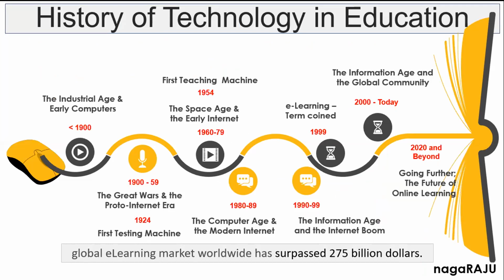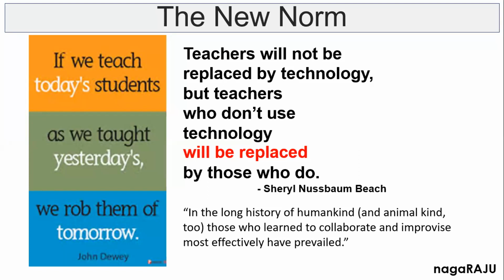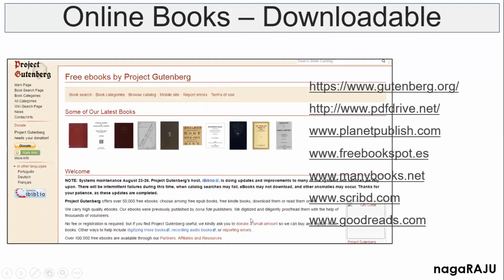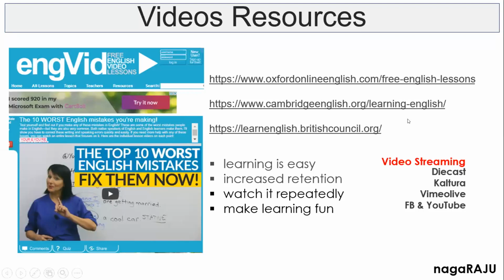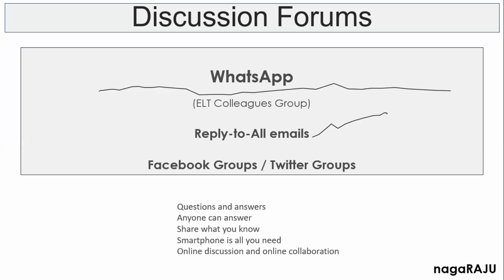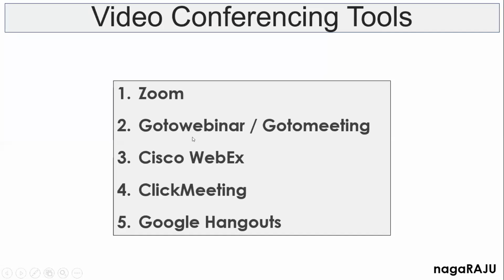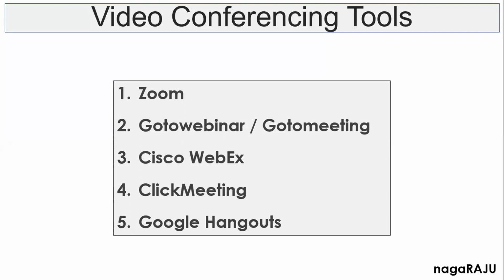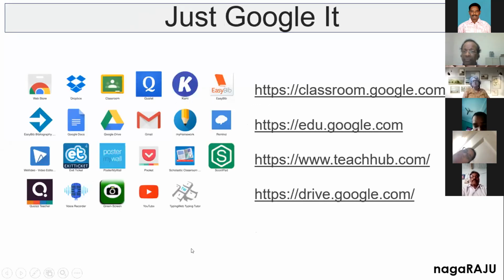Online Teaching Tools for ELT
Presentation made for English teachers during a three day international webinar organized by Andhra Christian Loyola College.